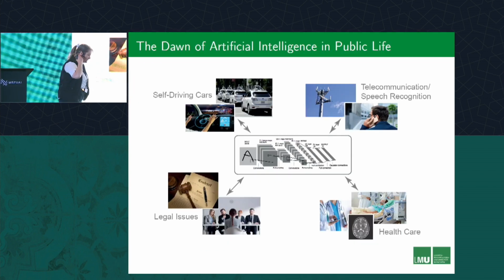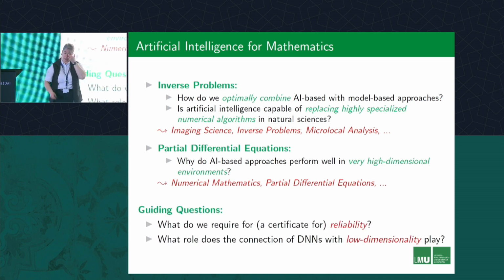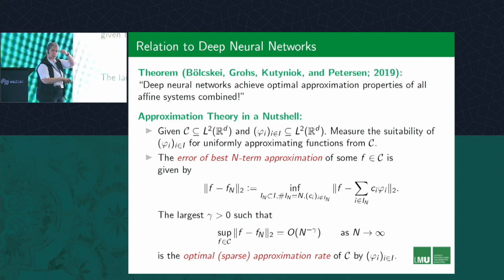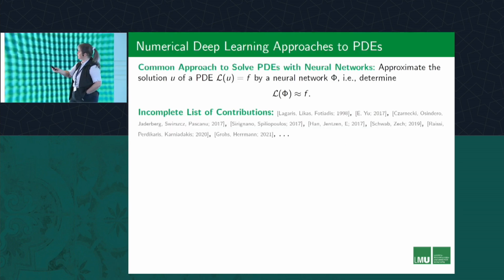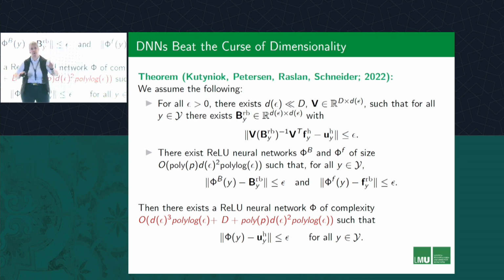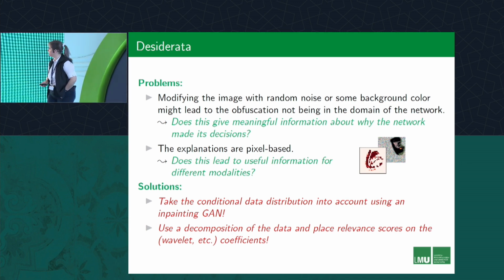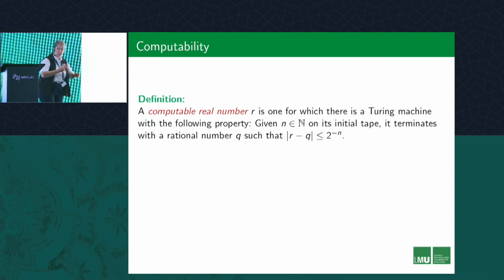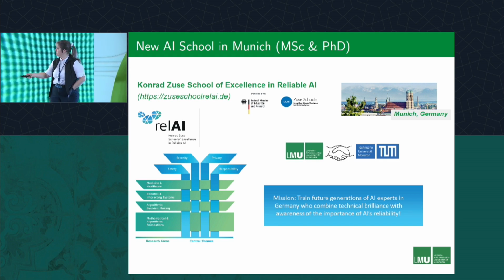MBZUAI AI Quorum - SlowDNN - Gitta Kutyniok